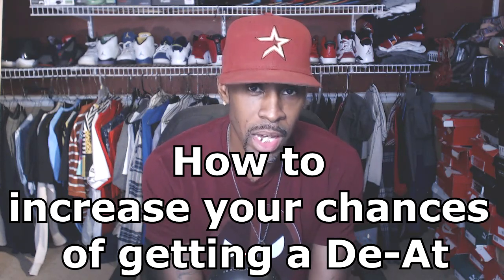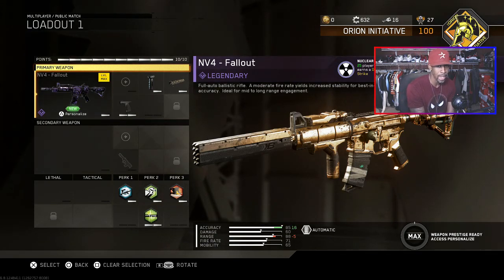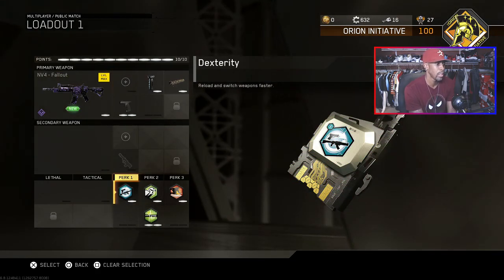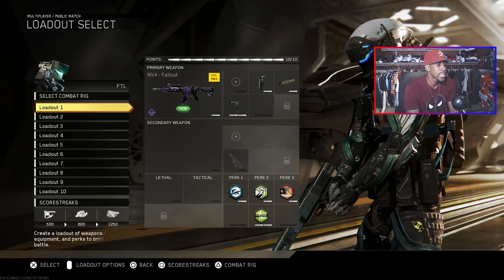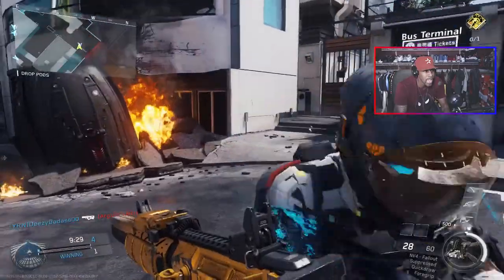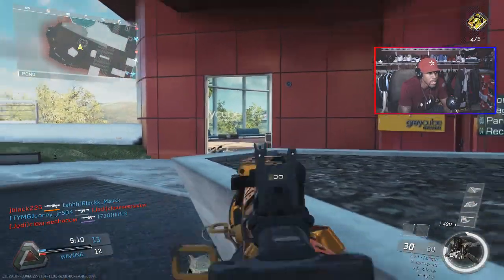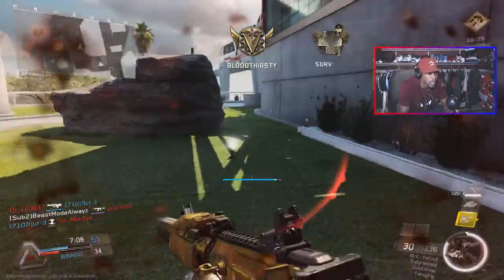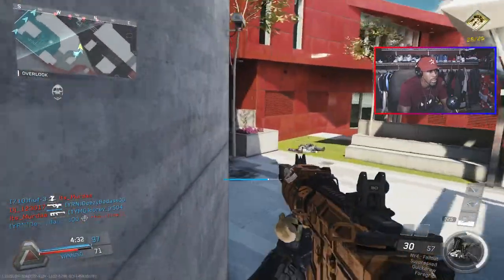How to increase your chances of getting a De At | INFINITE WARFARE GAME PLAY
This is what I think will improve your chances of getting a De-At on any map with some practice and patience. Remember even if you die a couple of time, Don't give up. Thanks for the support guys.

TWITCH.TV/BEASTMODEALWAYZ
TWITTER.COM/BEASTMODEALWAYZ

TEAM & AFFIALIATIONS
CLAN HUNTAZ, H8T3, CHEEKY BOTTOMS